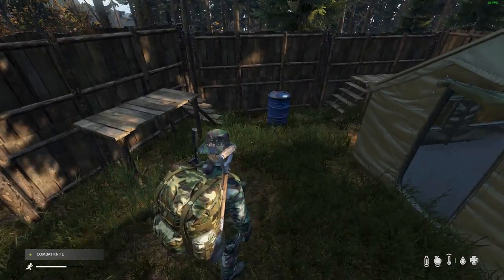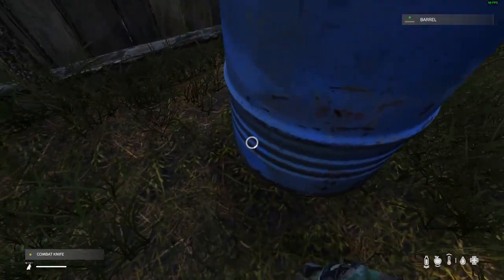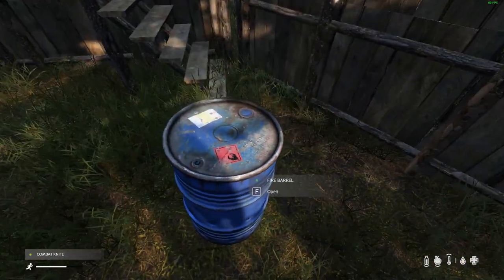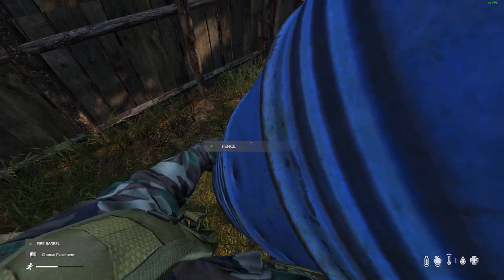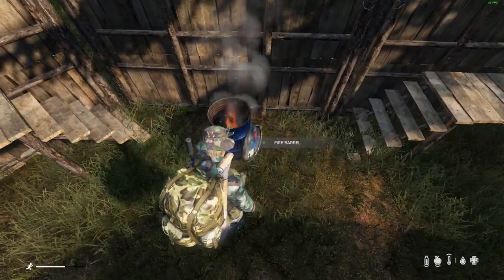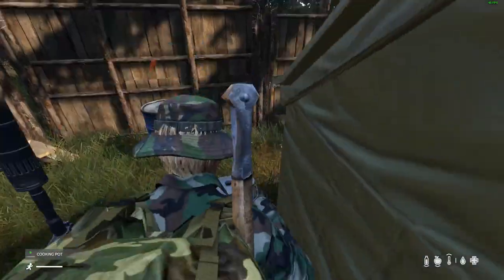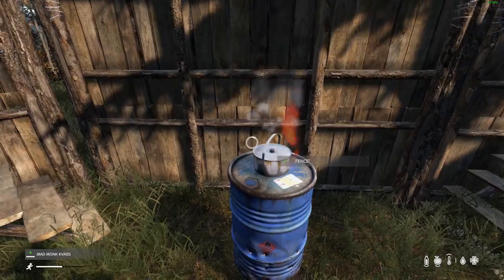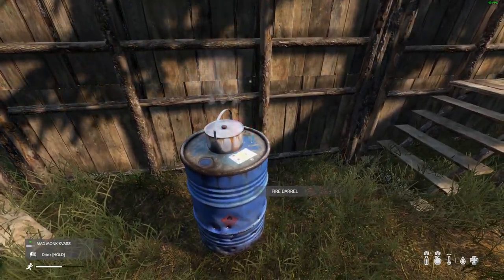DayZ How To Craft A Fire Barrel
New to dayZ? Get Learnt! In this Video i show you how to craft a Fire Barrel and use it in DayZ short simple informative. don't forget to leave a like and subscribe feel free to leave a question or comment!  Thanks again!!